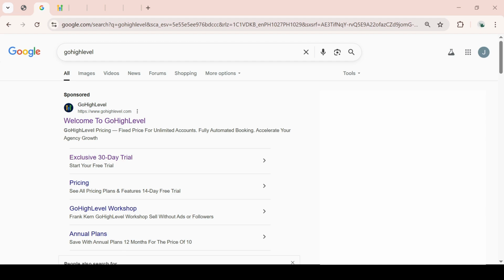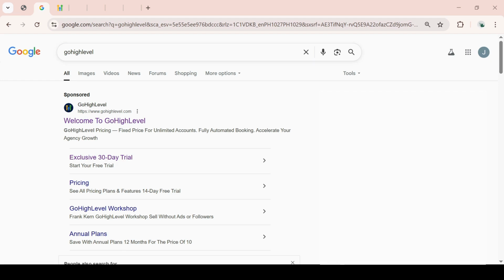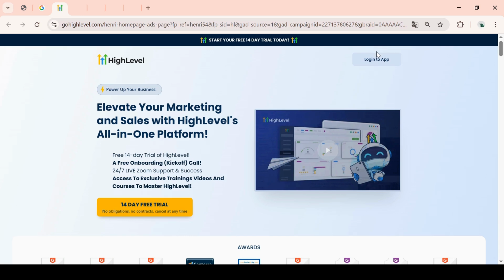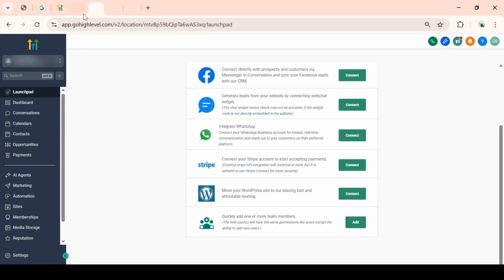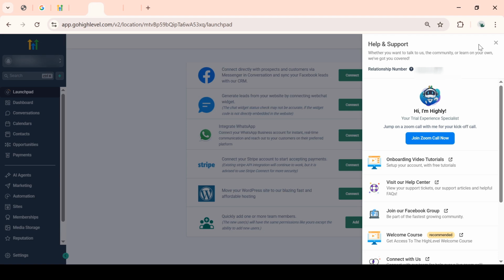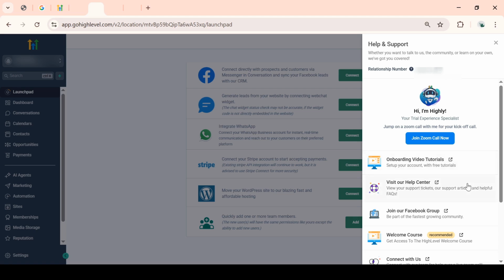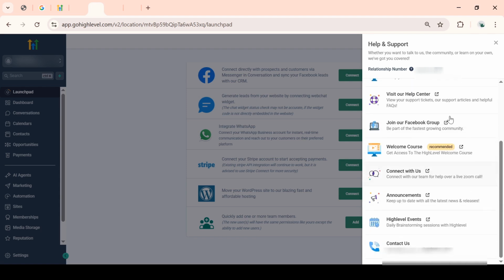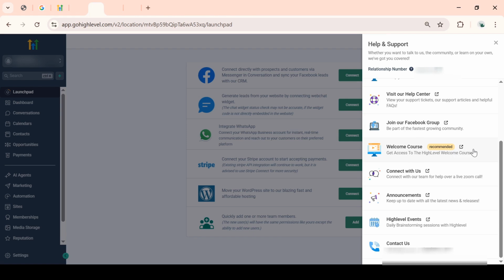How to Contact Go High Level Support [2026 Full Guide]